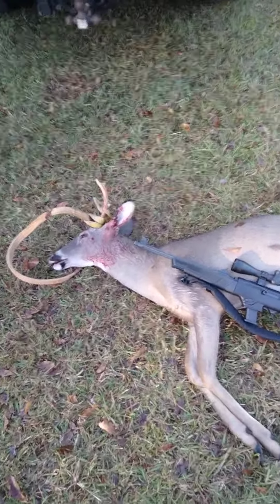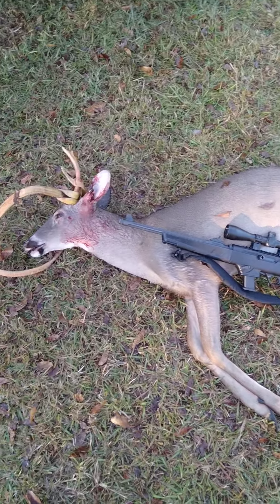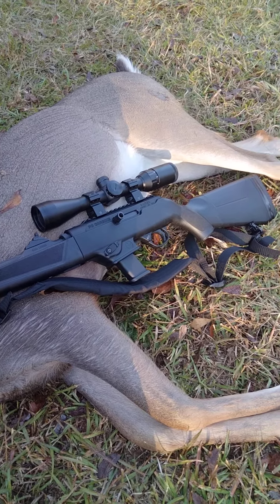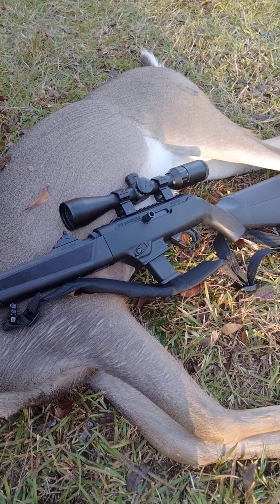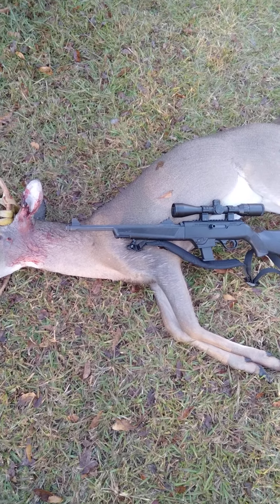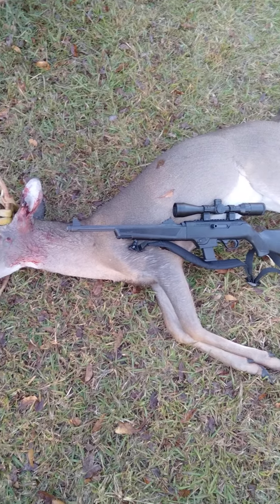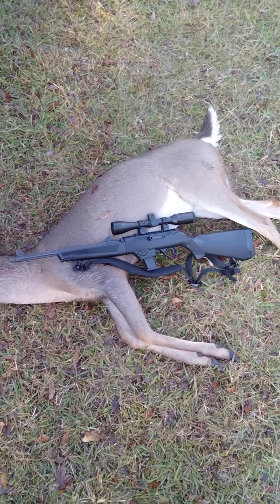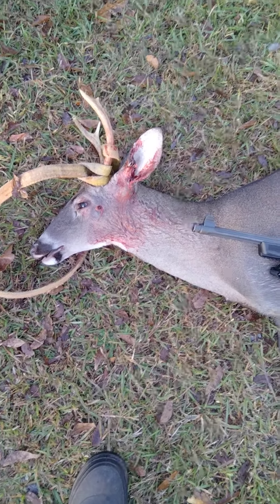Ruger PC Carbine Deer Hunt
124 grain +p